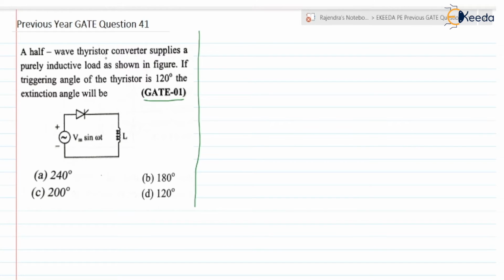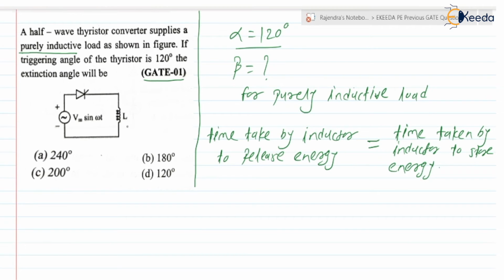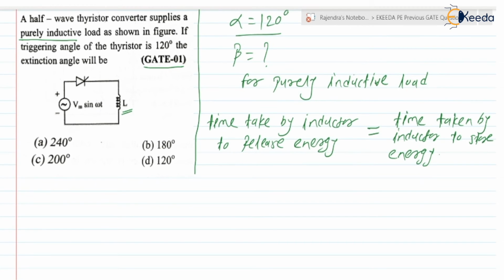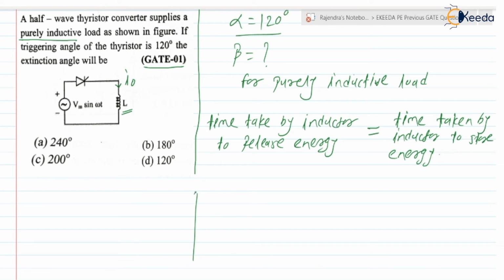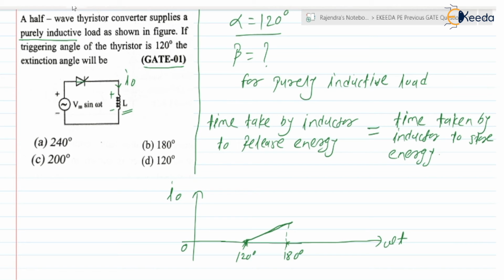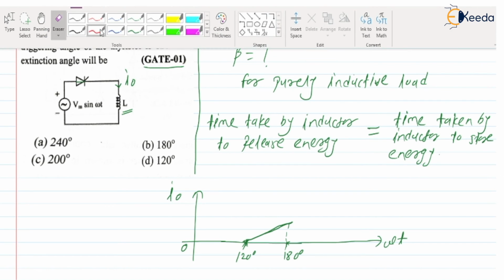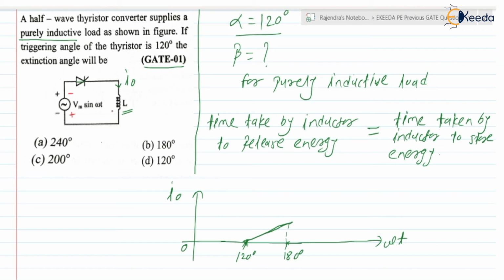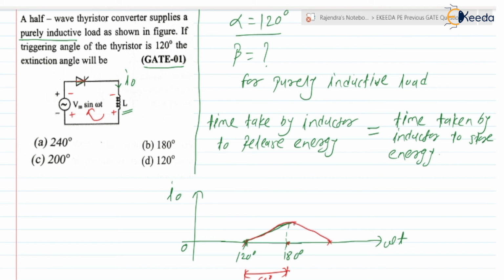Mastering Power Electronics : GATE Previous Year Problems Solving | Question 41